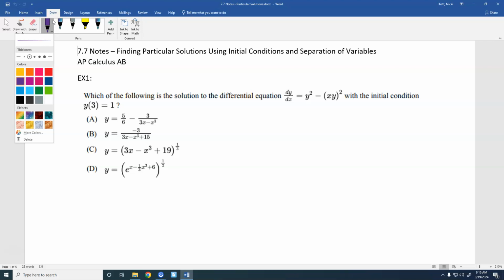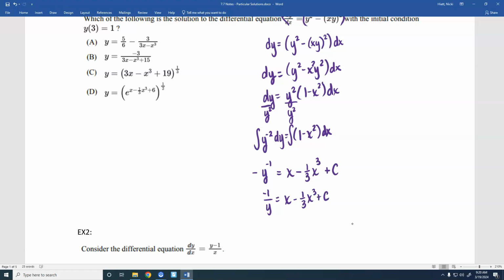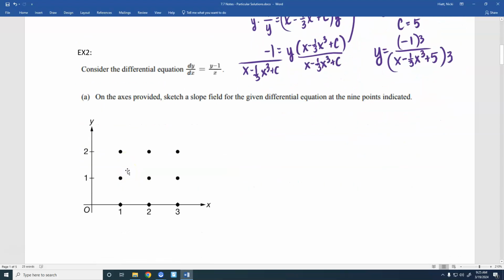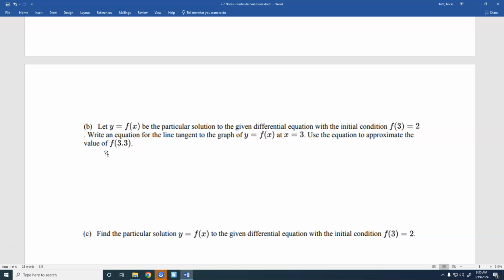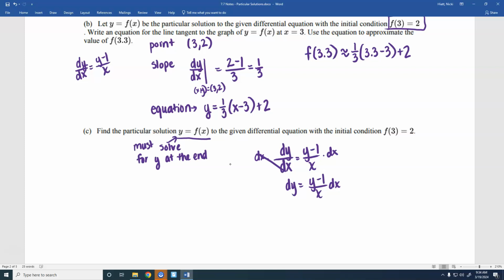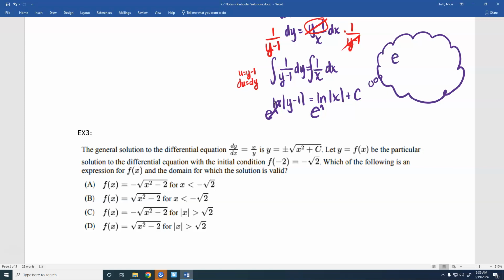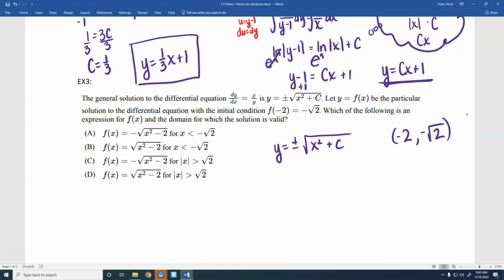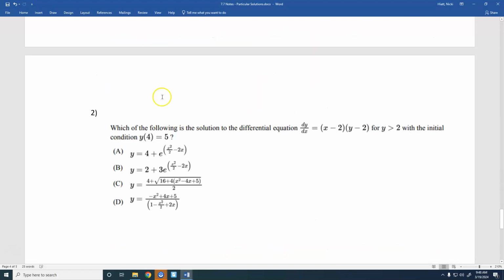AP Calc: Notes 3/19